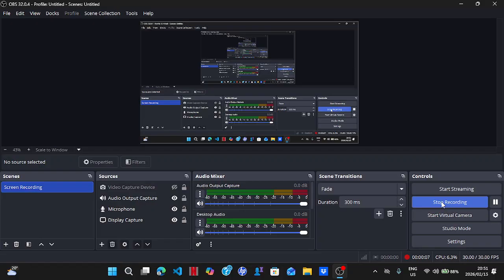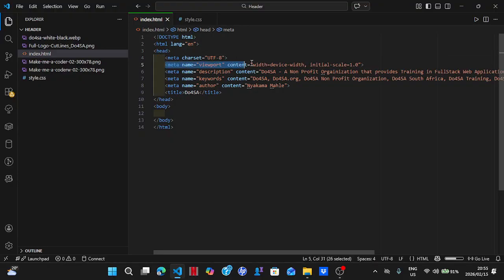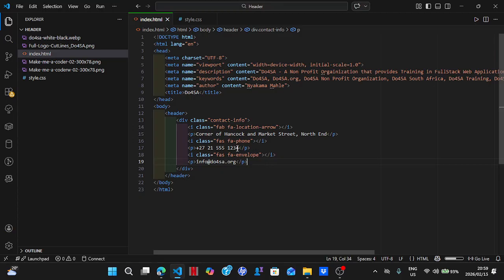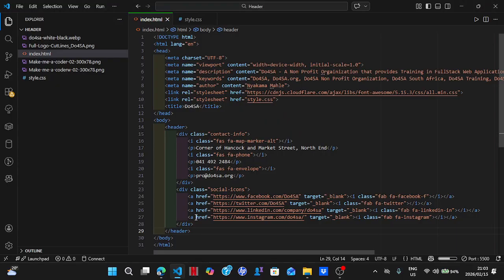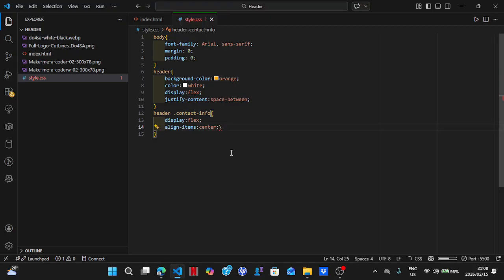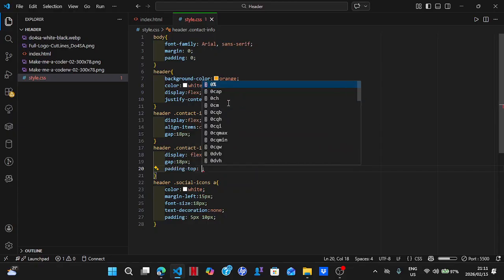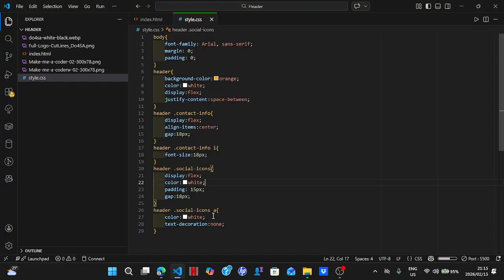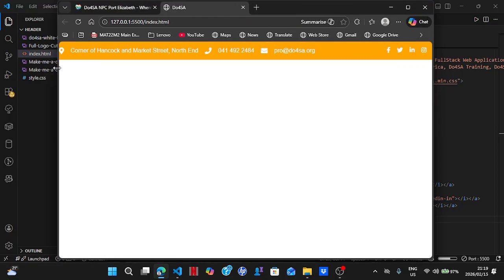How To Create A Responsive header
This video explains, responsive design, search engine optimization(SEO), how to add icons on a header.